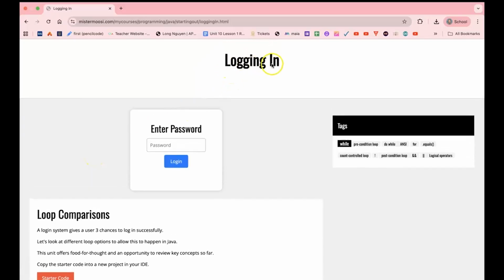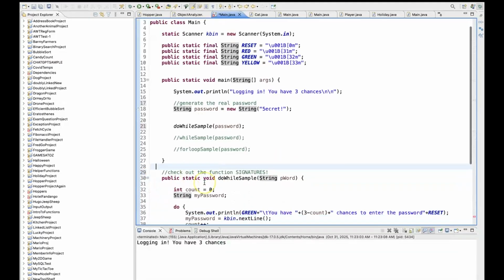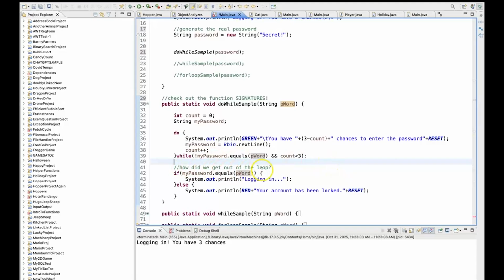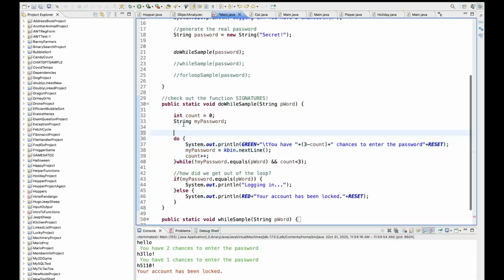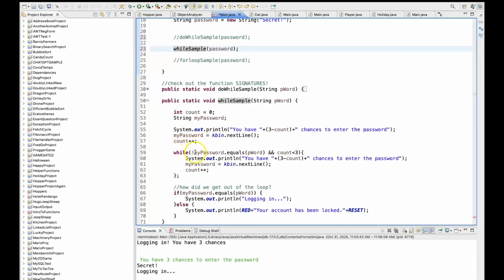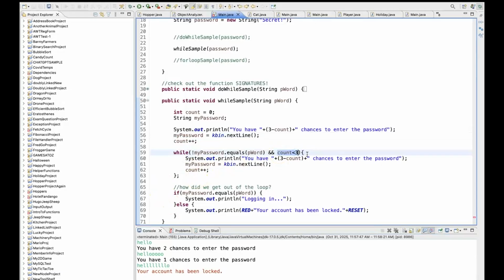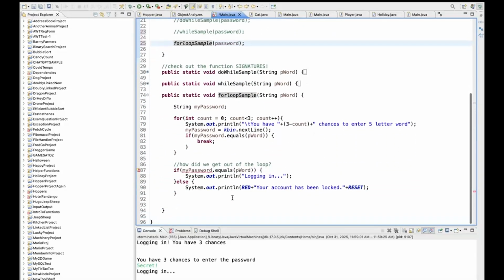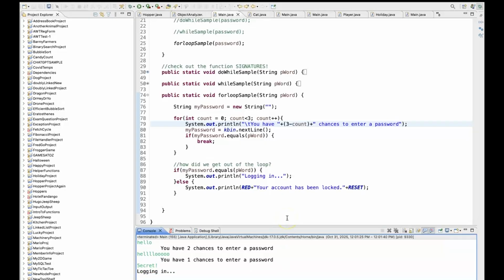Logging In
A short video comaparing loop structures in Java.